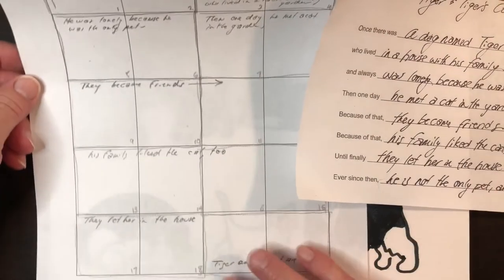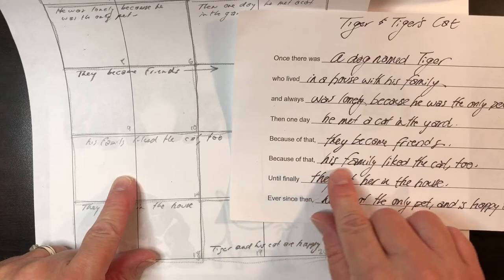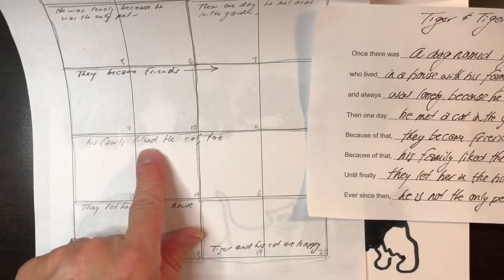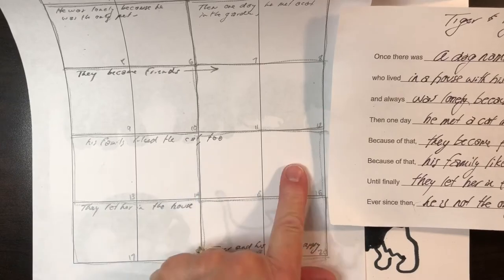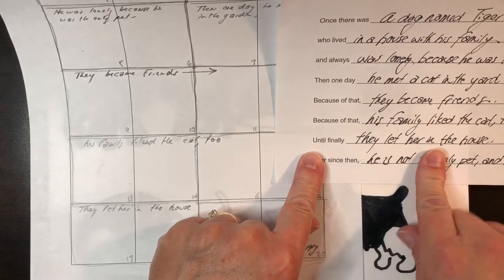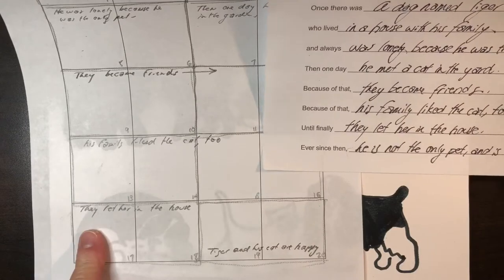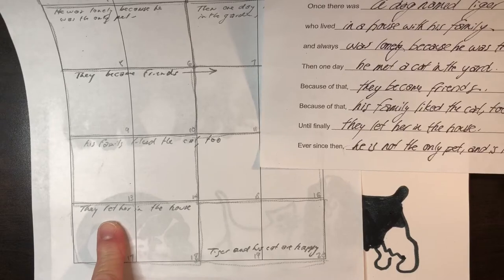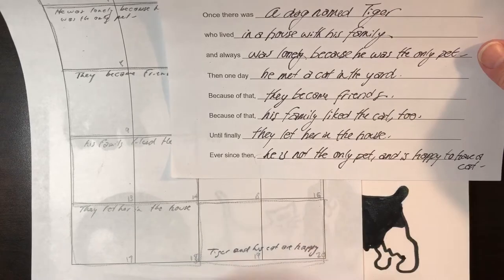Tell Me a Story!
Once you’ve created a character and have an idea for a story, how do you turn it into a book? In this video I’ll show you how I’m using a storyboard to decide what goes on each page of my story about my dog Tiger and his cat. You can do the same with your story!